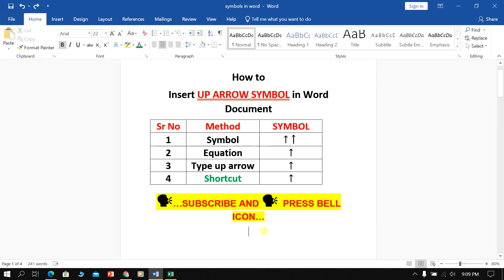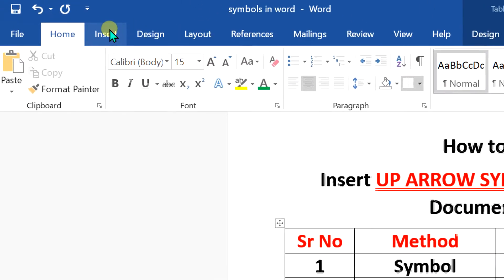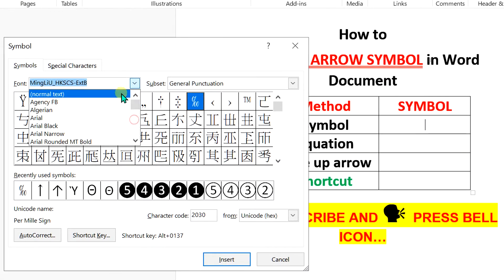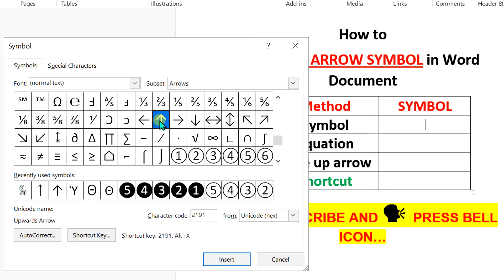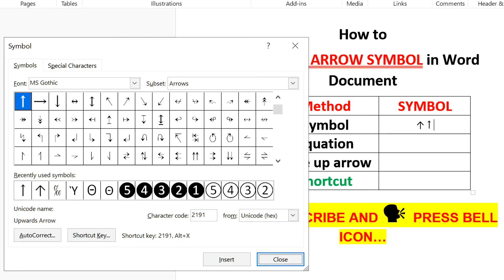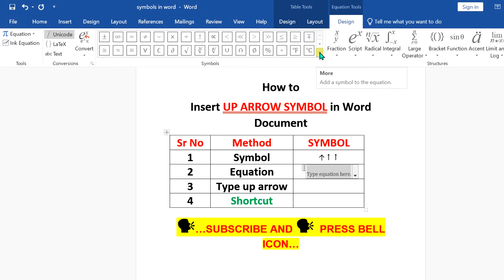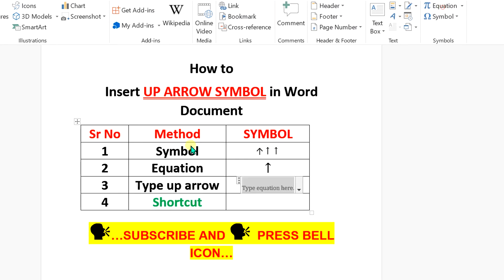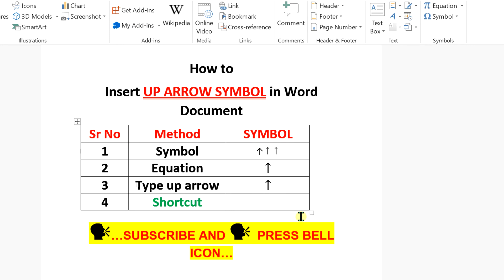UP ARROW SYMBOL - [ ↑ ]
How to insert up arrow symbol in chemistry also called as upward arrow, upside arrow in Word Microsoft is Shown in this video. You can make up arrow symbol on keyboard in Ms word using the option "\uparrow" and press spacebar in equation mode. The symbol in chemical reaction is used to indicates evolution of a gas on the product side.
The alt code for arrow is 2191 Alt X
up arrow symbol copy and paste from here : ↑